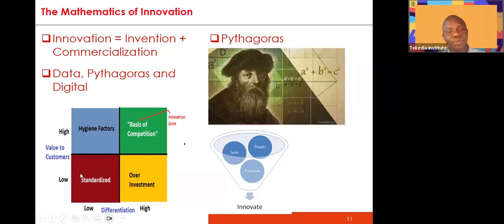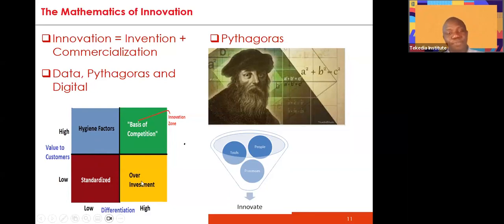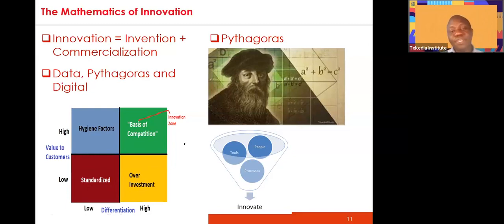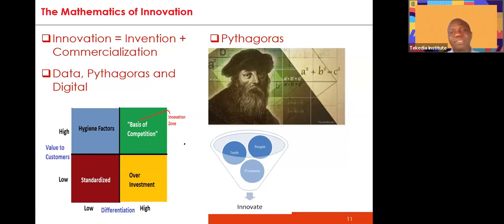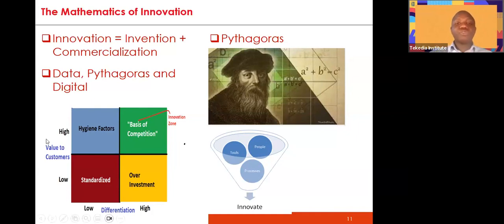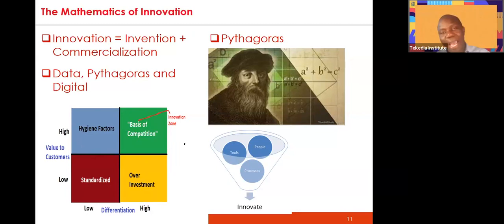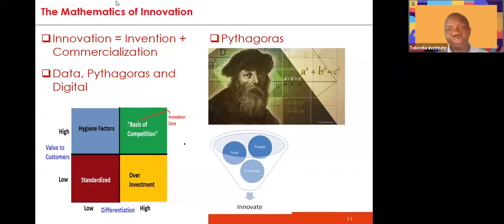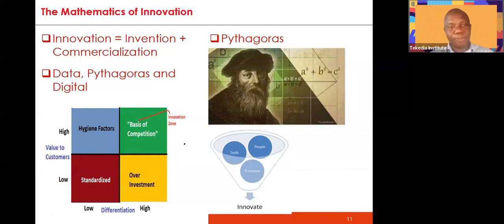The Innovation Quadrant - Where Innovators Stay